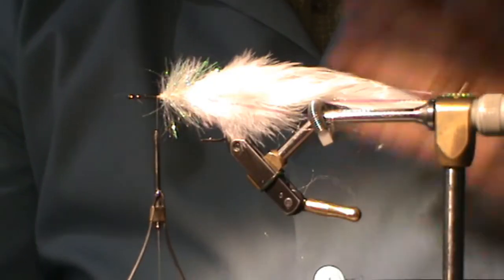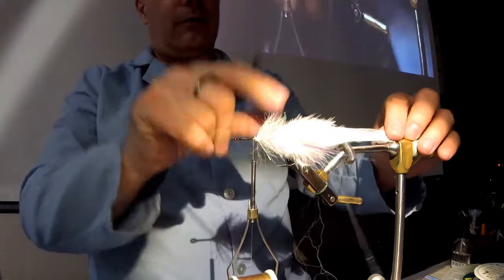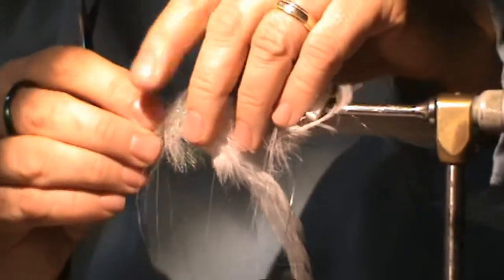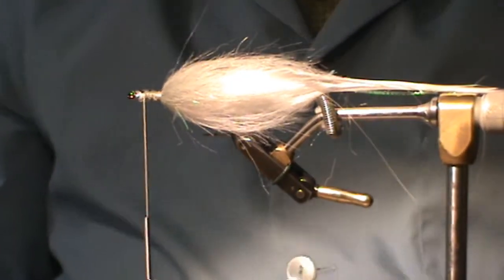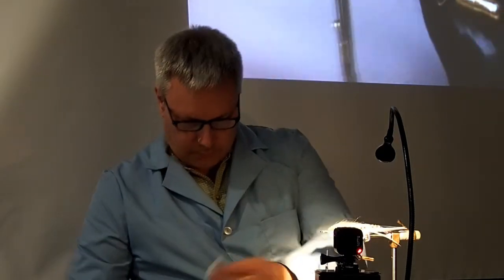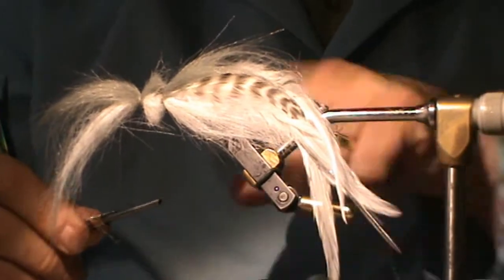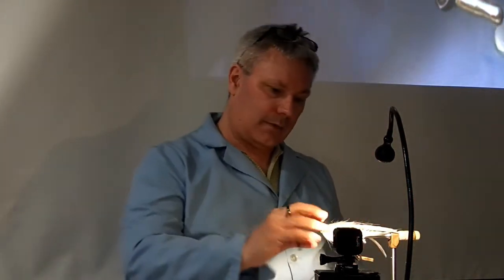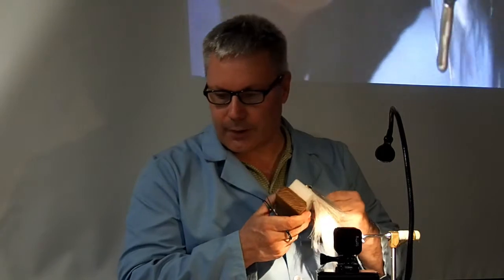Steve May Musky Part 2: Tying a bulky Musky fly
In Part 2 of this series Steve shows how to add shape and bulk to a Musky fly. He also gives tips on cements and tying in a hackle.